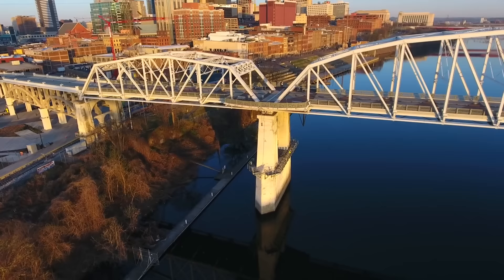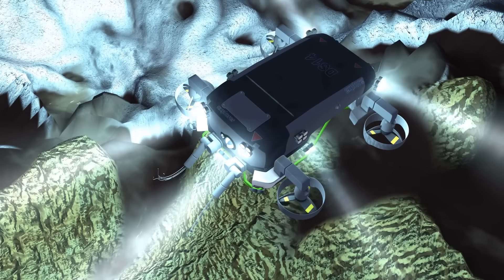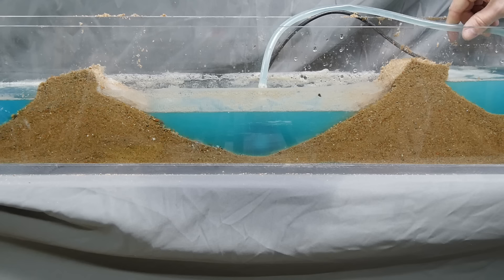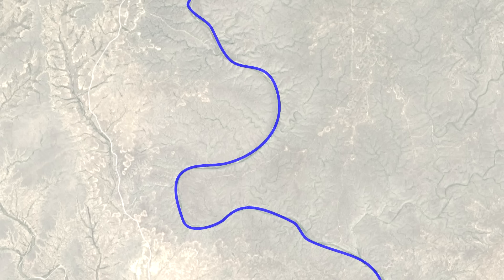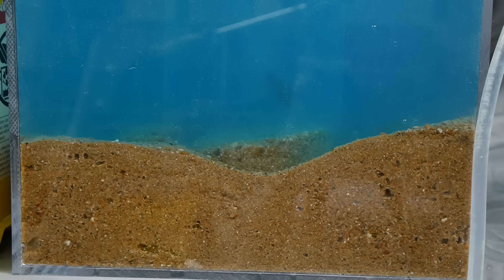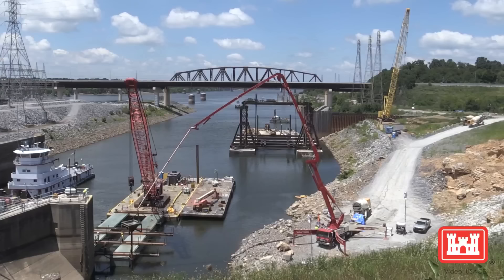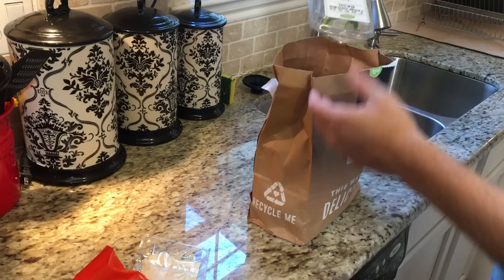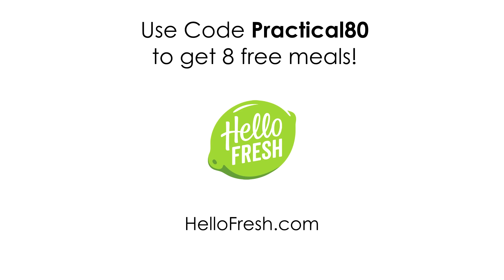How are Underwater Structures Built?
A quick overview of how we build underwater structures.

Oceans, rivers, and lakes are often beautiful, but they’re not necessarily convenient places to build things. Yet, many types of the infrastructure we depend on every day, including wharves, bridges, and dams, are founded below the water. How do they do it? On today’s episode, we're talking about different types of underwater construction, including cofferdams, diversions, caissons, and drilled shafts. Whether the construction site is on the bottom of a lake or river, or simply located in the floodplain and only at risk during extreme weather, engineers and construction contractors put a significant amount of thought and consideration into the feasibility and costs of managing this water.